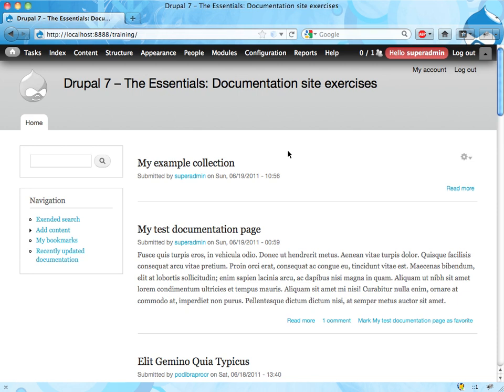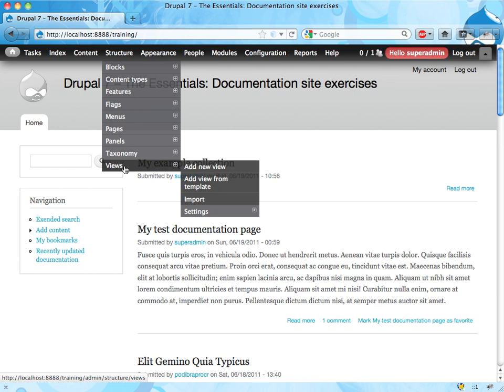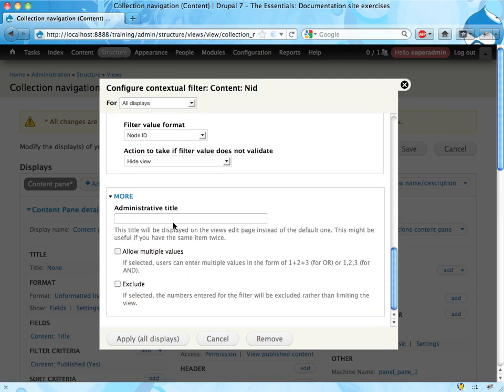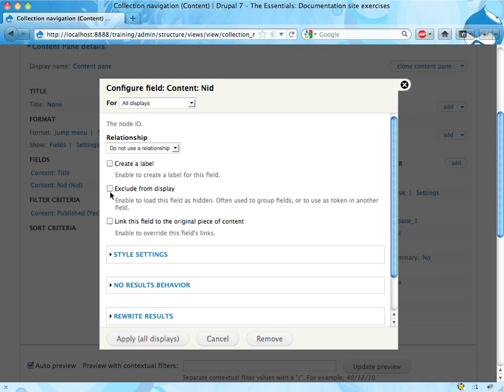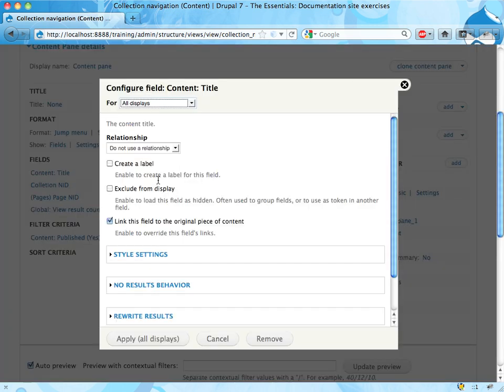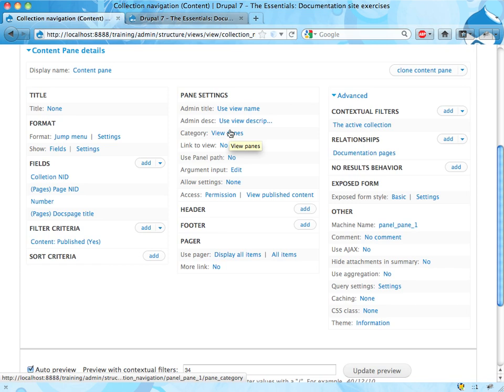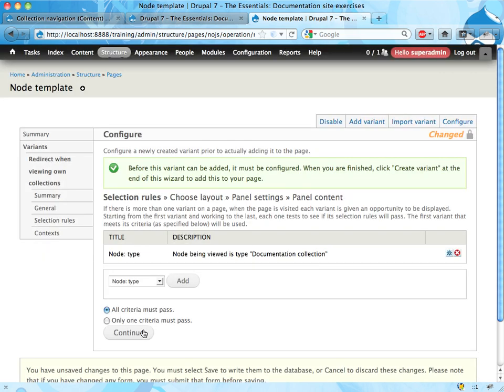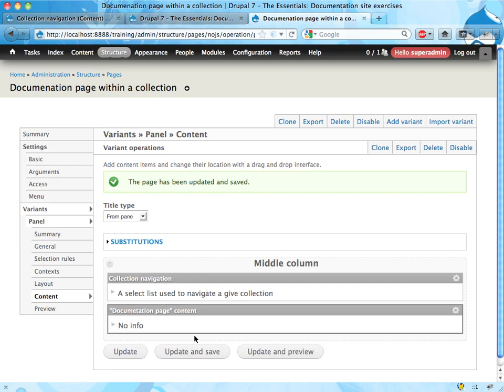Dökümantasyon Sitesi 37 Docs19 SelectListNavigation